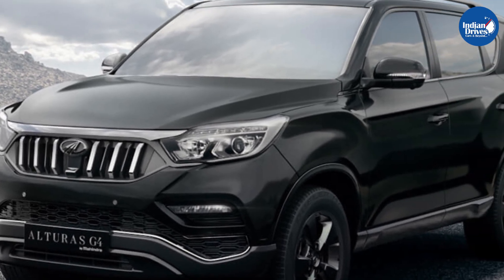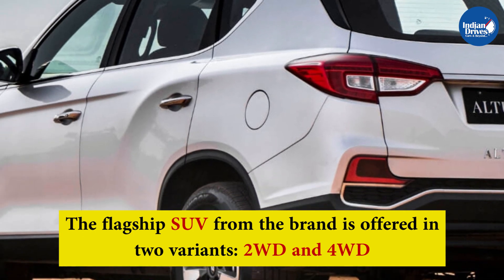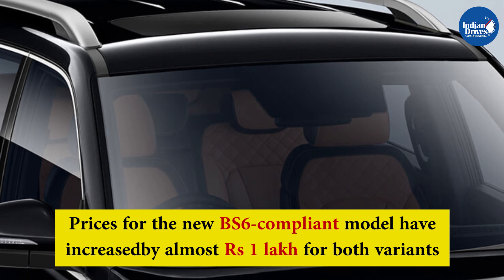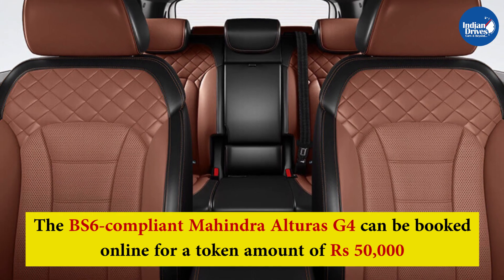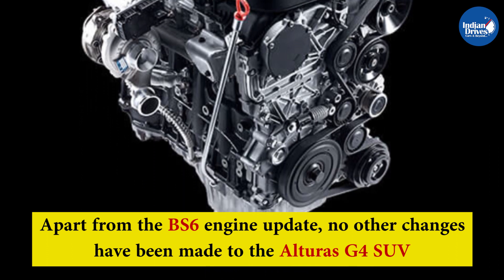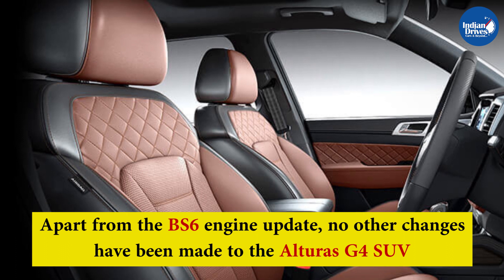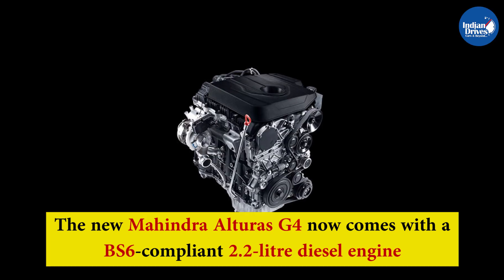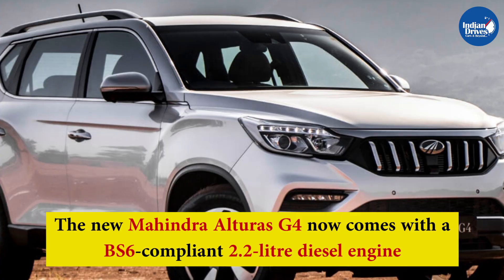Mahindra Alturas G4 BS6 Launched In India For Rs 28.69 Lakh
Mahindra after the launch of Mahindra XUV500, Mahindra has silently launched the BS6-compliant Alturas G4 SUV in the Indian market. Prices for the new Mahindra Alturas G4 BS6 starts from Rs 28.69 lakh, ex-showroom (India).

The flagship SUV from the brand is offered in two variants: 2WD and 4WD. The top-spec ‘4WD' trim of the BS6 Alturas G4 is priced at Rs 31.69 lakh, ex-showroom (India). Compared to the previous BS4 version, prices for the new BS6-compliant model have increased by almost Rs 1 lakh for both variants.

Mahindra has also started accepting bookings for the SUV online. The BS6-compliant Mahindra Alturas G4 can be booked online for a token amount of Rs 50,000. Deliveries of the SUV will begin, post the COVID-19 lockdown period in the country. Mahindra had already revealed all the details of the Alturas G4 BS6 model last week. The company had released a teaser of the SUV while also updating all the new details, apart from its pricing.

Apart from the BS6 engine update, no other changes have been made to the Alturas G4 SUV. The updated Mahindra Alturas G4 continues to offer a host of luxury and comfort features as standard across both variants.This includes features such as an eight-inch touchscreen infotainment system, plush Nappa leather upholstery, ventilated front seats, dual-zone climate control, heated ORVMs, memory function for the driver seat along with electronic adjustability, cruise control and a host of others.

The new Mahindra Alturas G4 now comes with a BS6-compliant 2.2-litre diesel engine. It produces 180bhp and 420Nm of peak torque and is mated to a seven-speed automatic transmission unit; sourced from Mercedes-Benz. The powertrain sends power to either the front wheels (2WD) or all four wheels (4WD), depending on the variant.